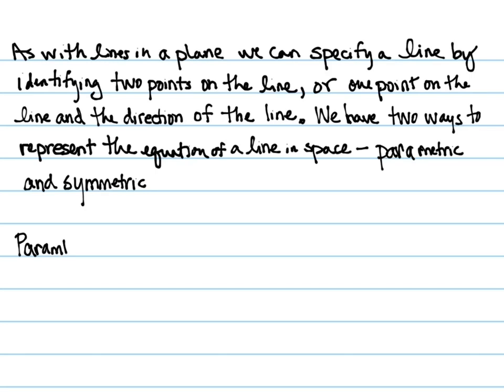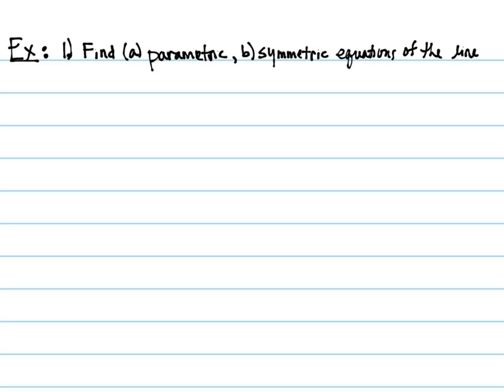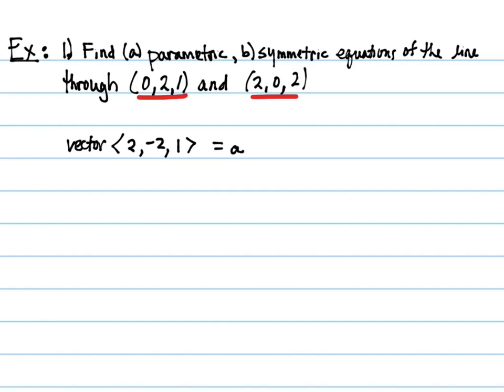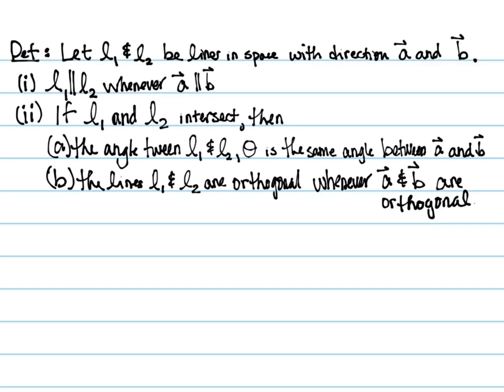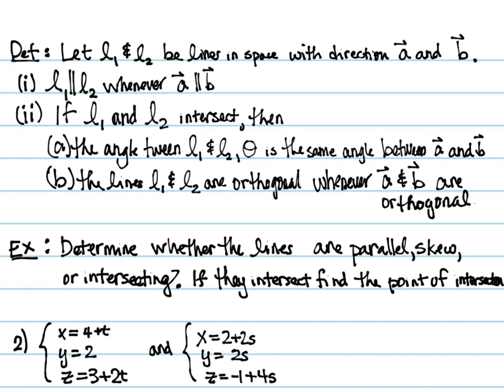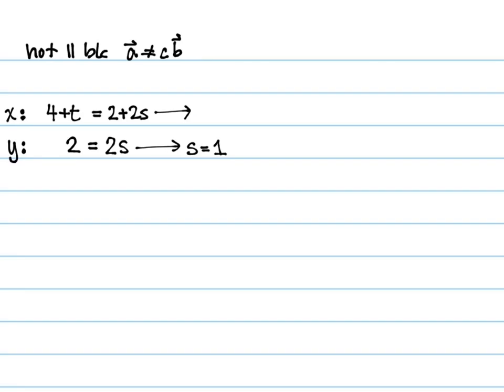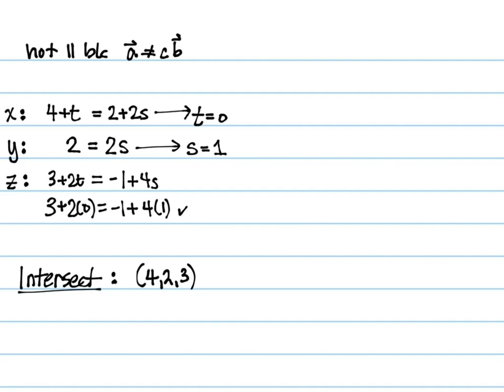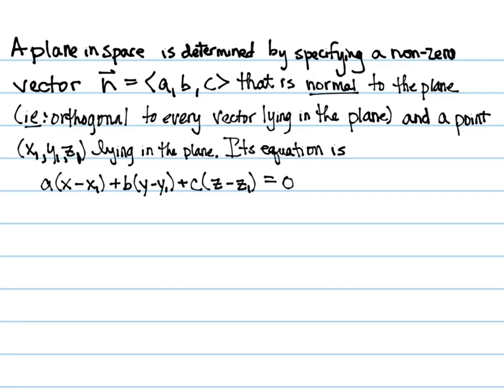11.5 Lines and Planes in Space